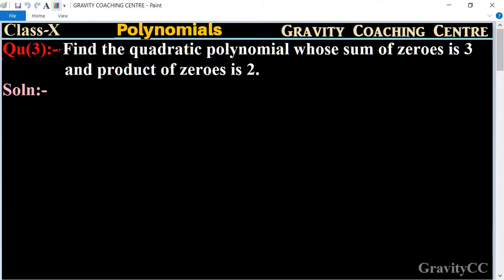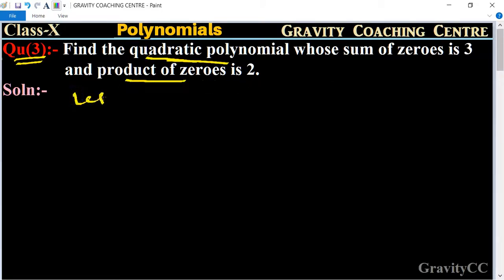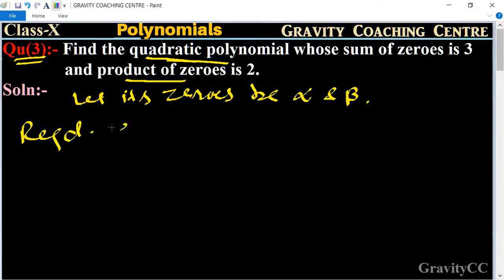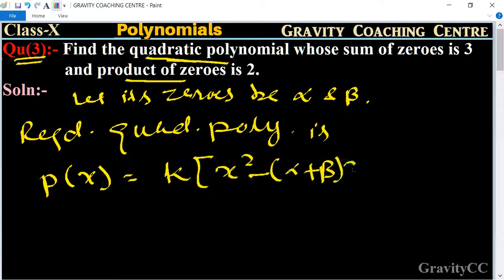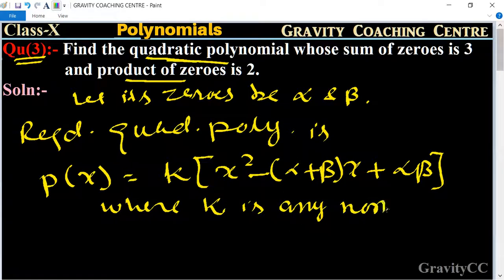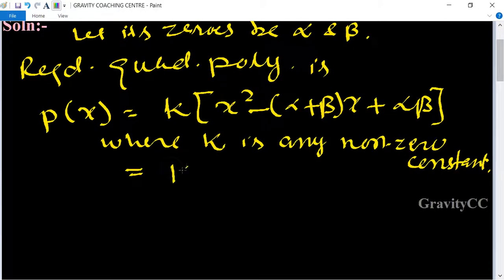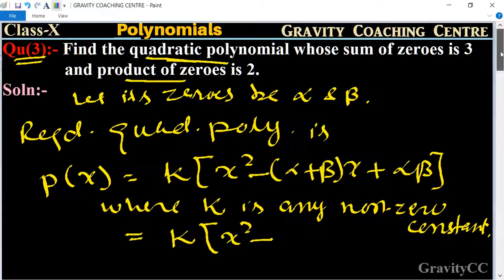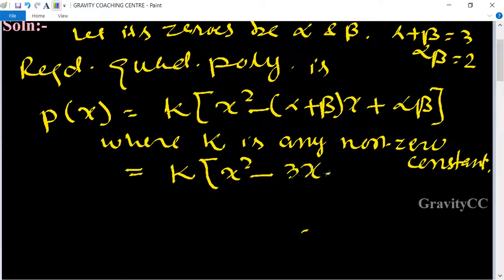Q3 | Find the quadratic polynomial whose sum of zeroes is 3 and product of zeroes is 2.